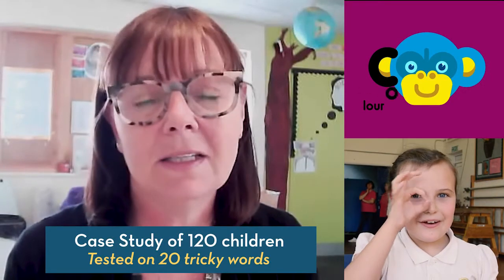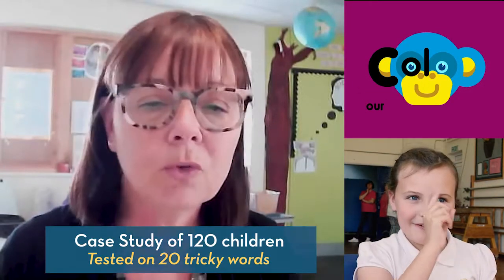Sir Linkalot: Rote learning? Pah!